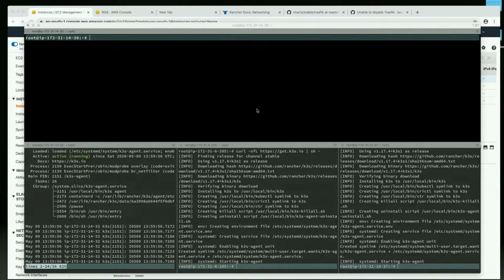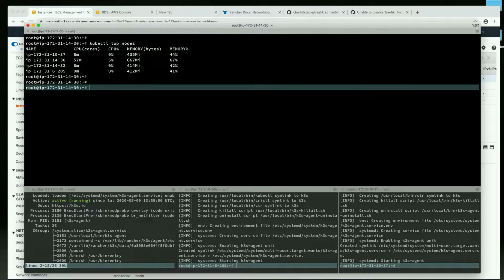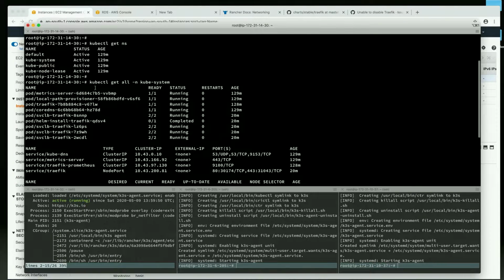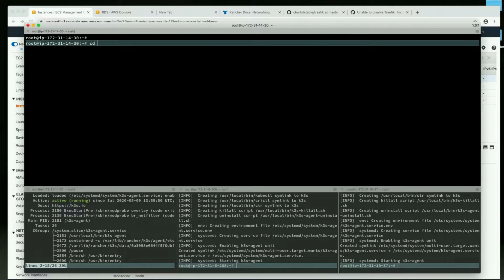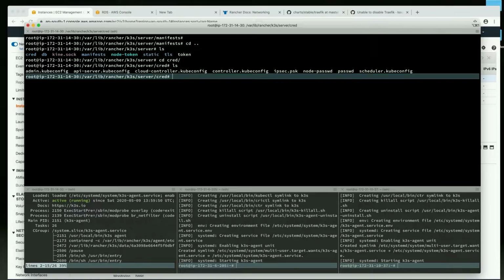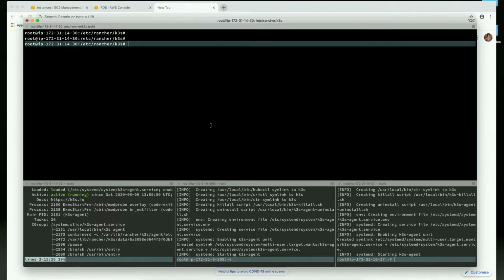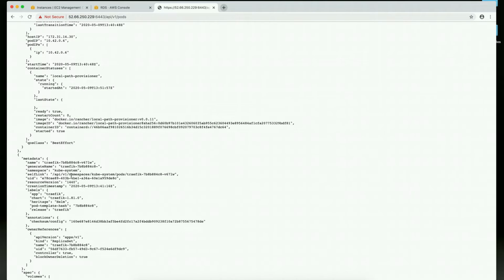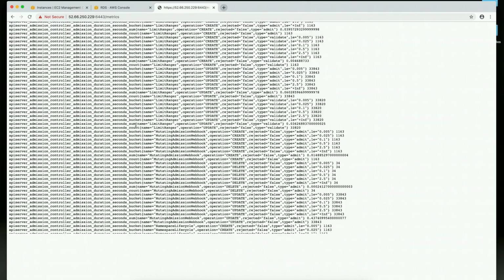[ kubernetes -3 ] Inspect k3s Cluster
Inspecting k3s Cluster.